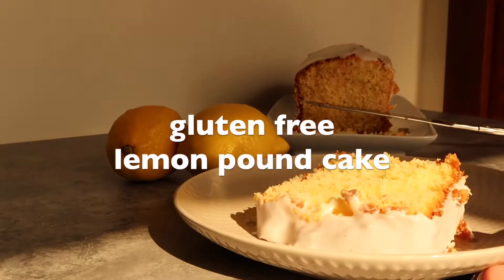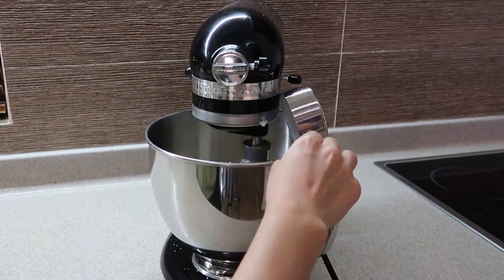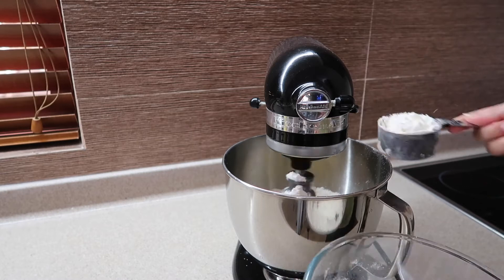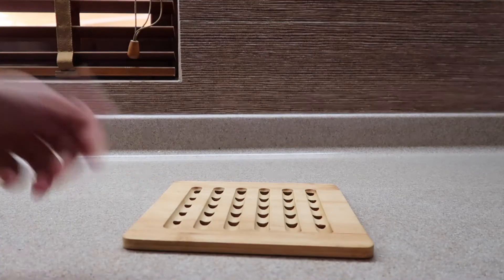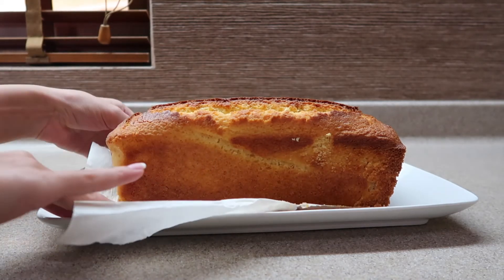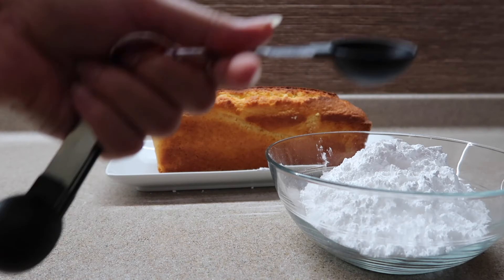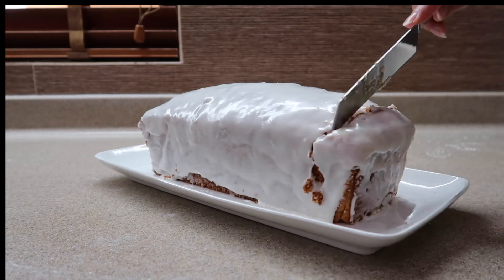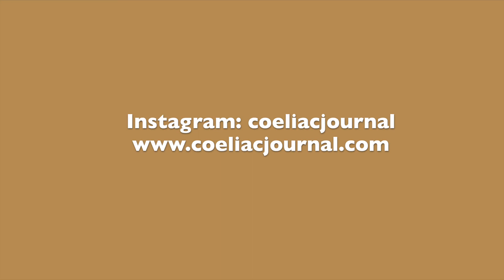Coeliac Journal | Gluten Free Lemon Loaf Cake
🍋 Lemon cake Ingredients 🍋
wet ingredients:
 1 and 1/4 cup granulated sugar
- 2 tbsp lemon zest
- 1/4 cup lemon juice
- 3 eggs
- 3/4 cup laban/buttermilk/yoghurt
-1/2 cup vegetable oil

dry ingredients
- 2 cups gluten free flour ( I used dove's farm plain white flour)
1 tsp xanthan gum
-2 tsp baking powder
-1/2 tsp baking soda

🧁 icing  🍰
1 + 2/3 cup icing sugar
4-5 tbsp lemon juice

💬Follow Me 💬